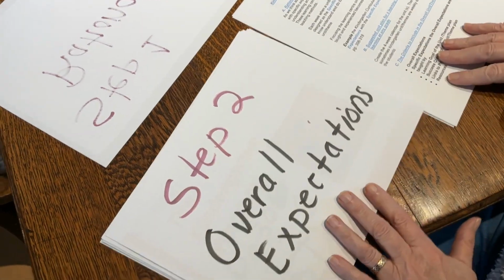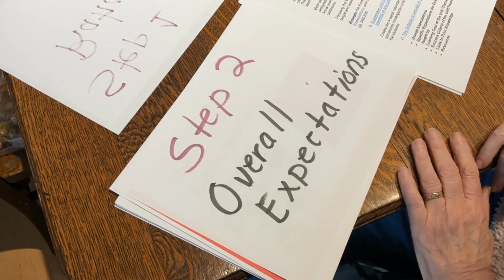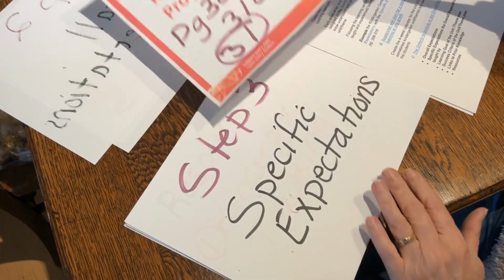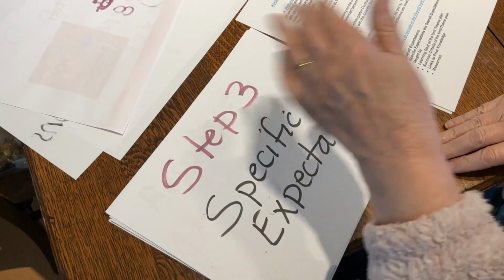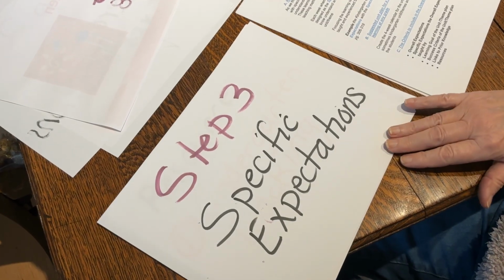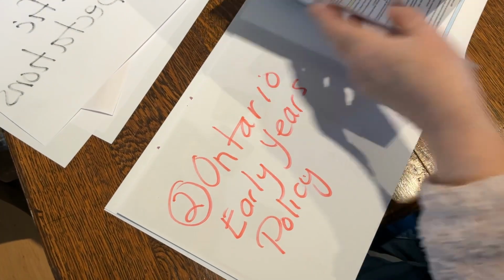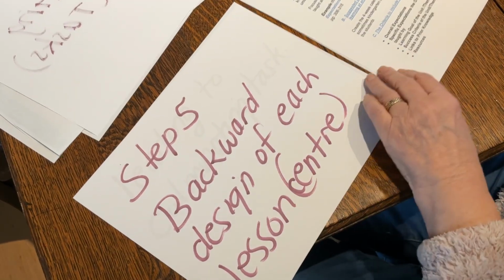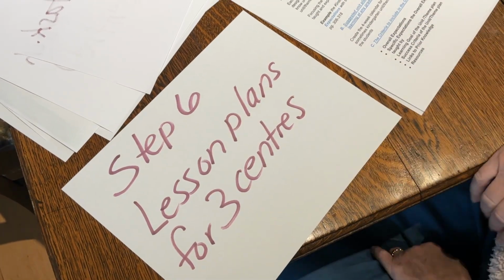How to Plan a unit in Kindergarten